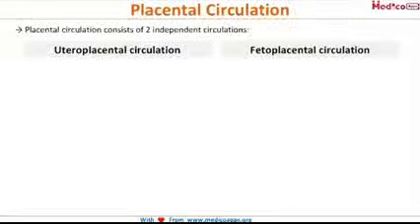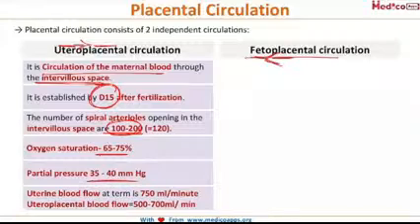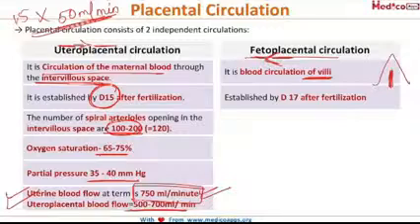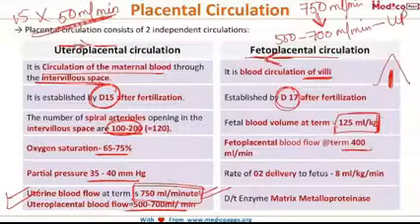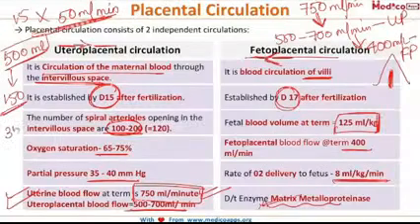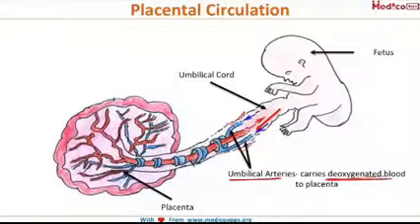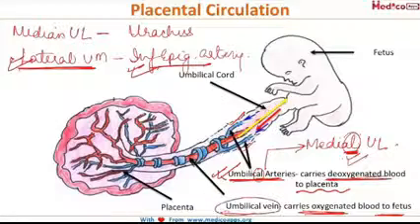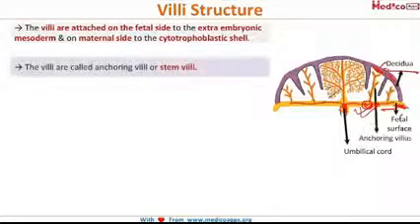LIve class Placental Circulation by Dr. Gunjan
It is Circulation of the maternal blood through
the intervillous space.
It is established by D15 after fertilization.
The number of spiral arterioles opening in the
intervillous space are 100-200 (=120).
Established by D 17 after fertilization
Fetal blood volume at term = 125 ml/kg
Oxygen saturation- 65-75% Fetoplacental blood flow @term 400 ml/min
Partial pressure 35 - 40 mm Hg
Uterine blood flow at term is 750 ml/minute
Uteroplacental blood flow=500-700ml/ min